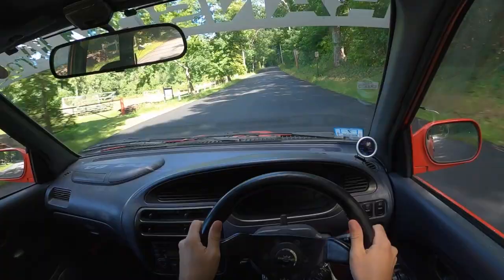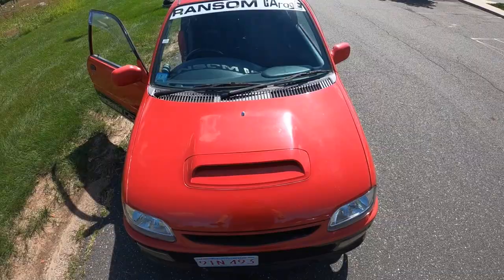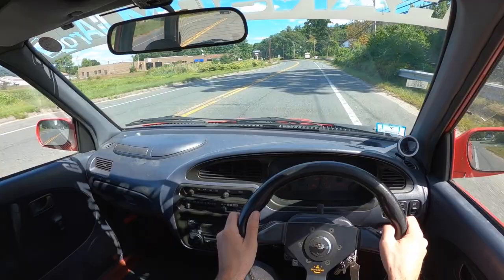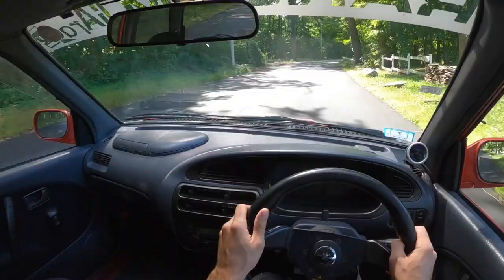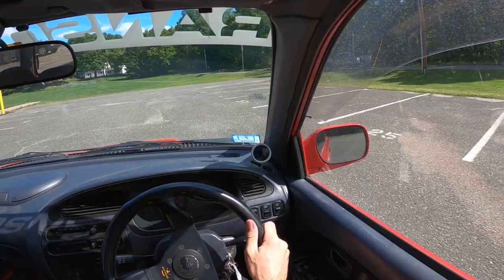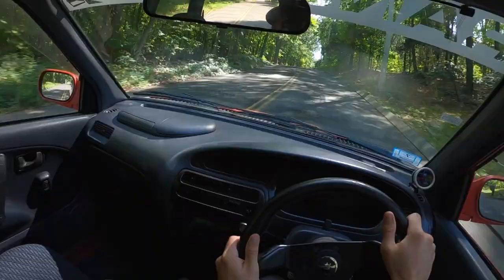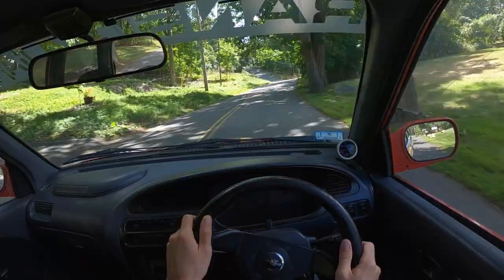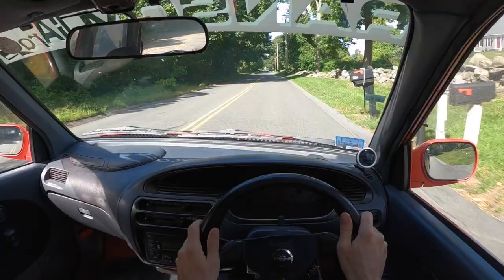1994 Daihatsu Mira TR-XX Avanzato POV Drive - The Turbo Kei Car Hot Hatch you NEED to Experience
This 1994 Daihatsu Mira Avanzato was not what I was expecting. This 4 Cylinder turbo hot hatch is incredibly raw and much faster than I imagined a hot hatch Kei Car could be.
Thanks to @Ransomgarage for throwing the keys.

Intro: 0:00
Walk Around: 0:07
First Impressions: 1:55
Spirited Driving: 4:10
Final Thoughts: 10:01